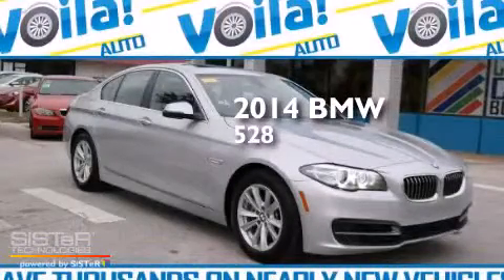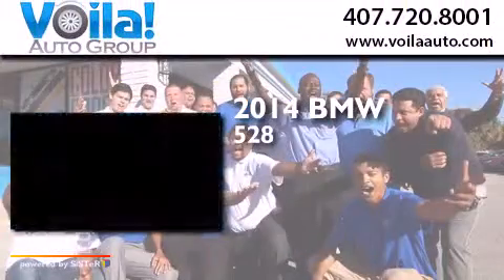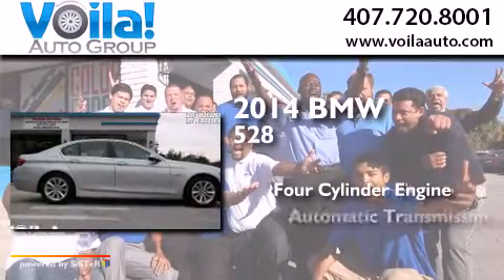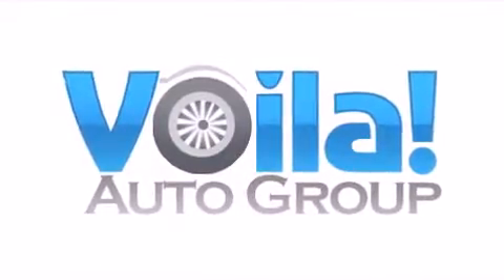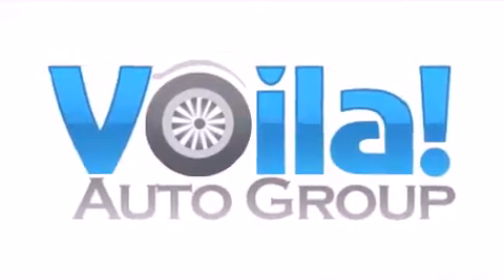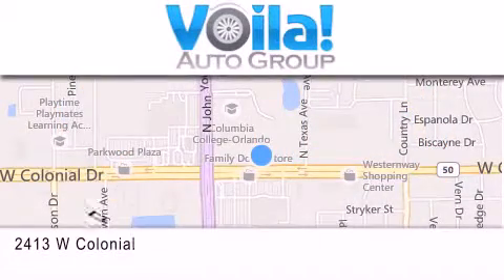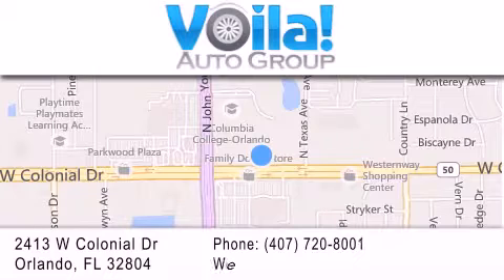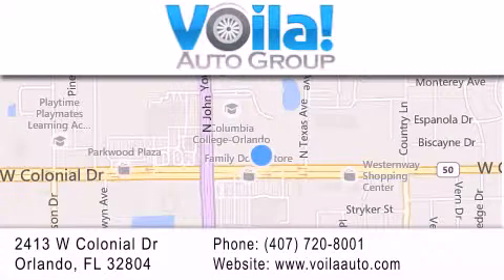Used 2014 BMW 528I Orlando FL 32804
We have been honored to serve the Orlando FL area , we promise that your experience at our dealership will exceed your expectations ! Year : 2014 Make : BMW Model : 528I Engine : 4 CYLINDER ENGINE 2L Trans . : AUTOMATIC Exterior : SILVER Miles : 32,638 Stock : VS-VR-504435 Voila Auto Group 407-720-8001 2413 W. Colonial Dr. Orlando , FL 32804